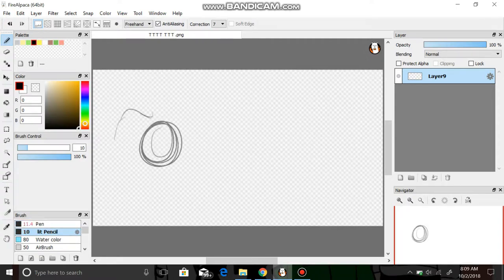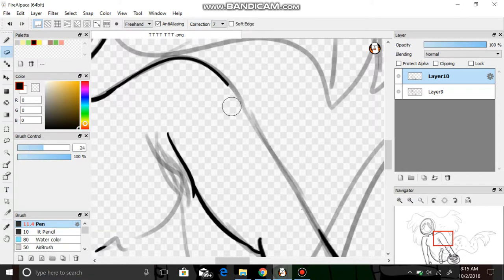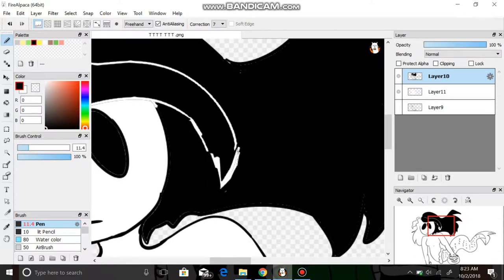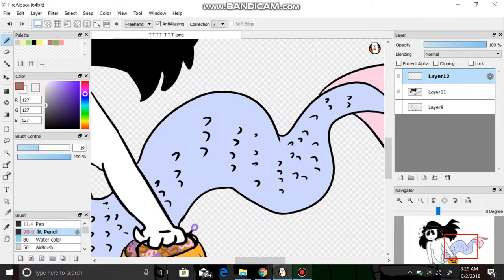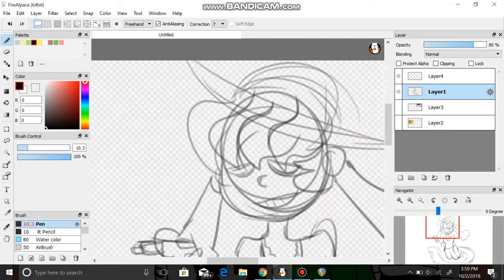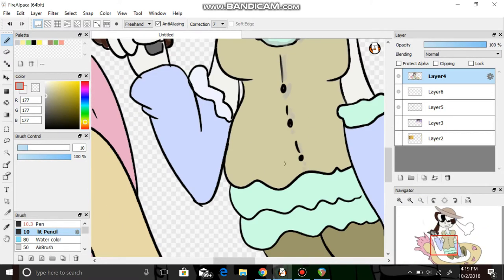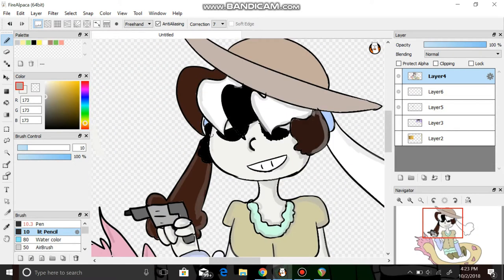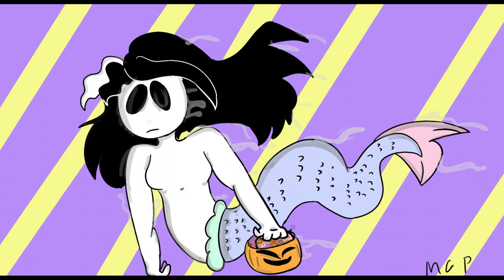ITS A GHOST!!!-Fish..? NawnTober day 2/3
lmao im a dork. i barley made it, bois.
Mifu belongs to me and Ghost lady doesn't. i actually hate that fusion a lot sorry
why did this take so long

DO YALL THINK DIS AUDIO BE MOINE NAH FAM IT AINT
Songs: nom - our story
              sad boy with a laptop: - im just figuring it out